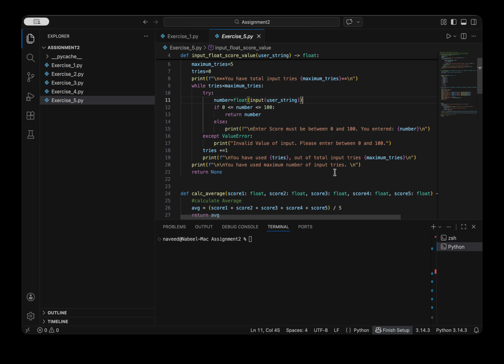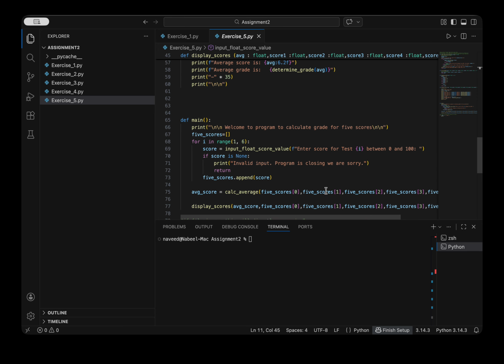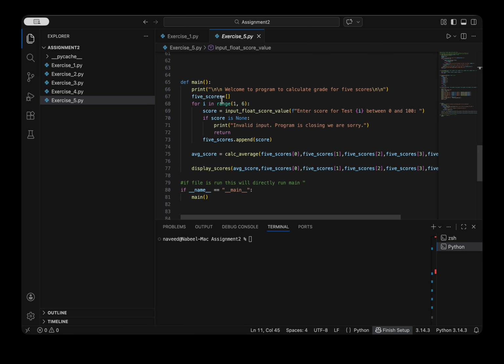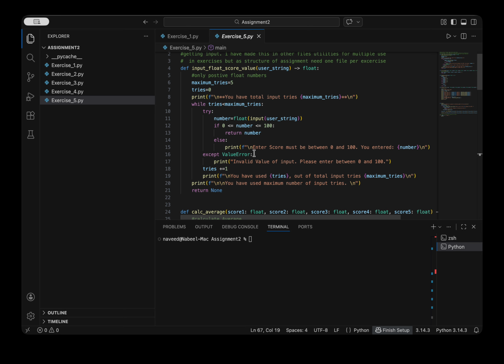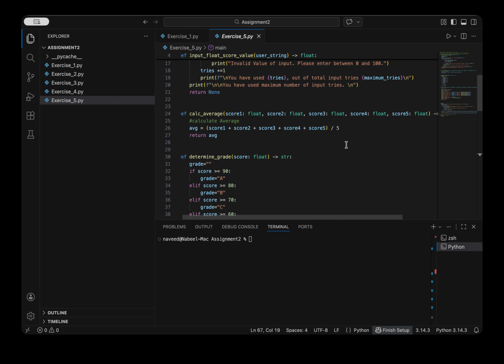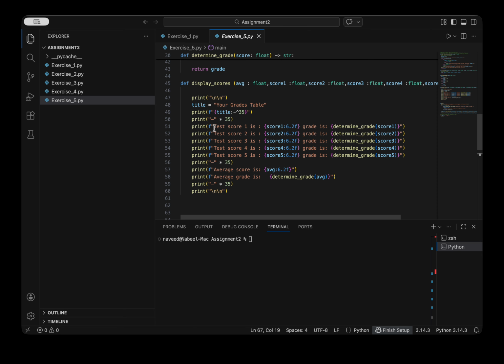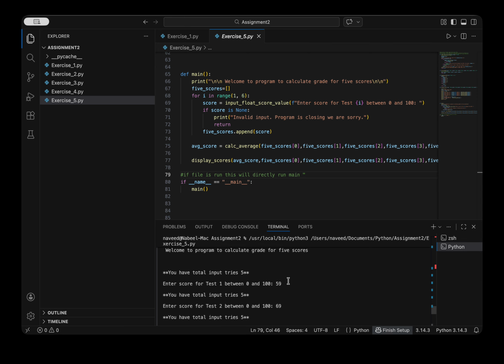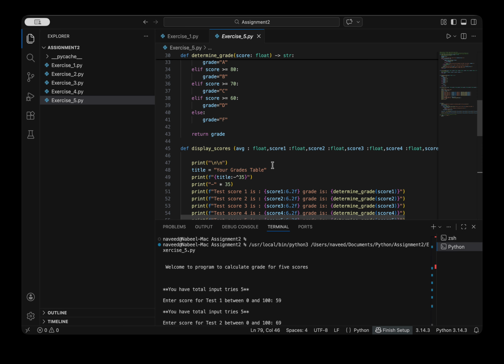NABEEL AHMAD LAB 2 EXERCISE 5 EXPLAINATION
Recording for my Task 5 explanation.